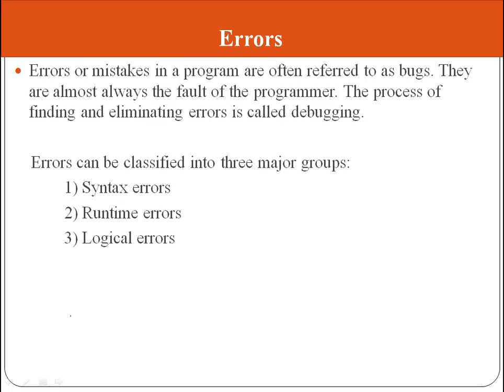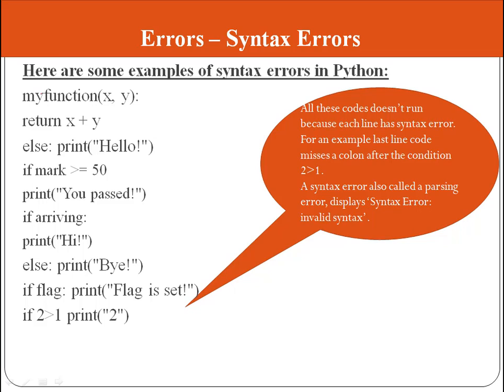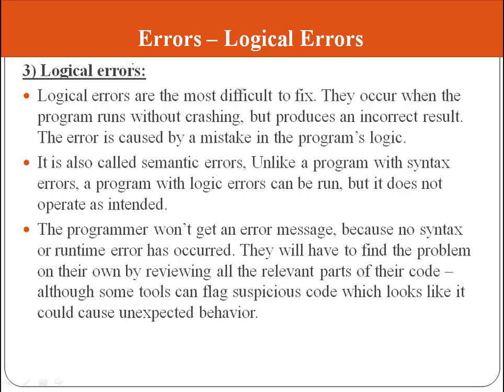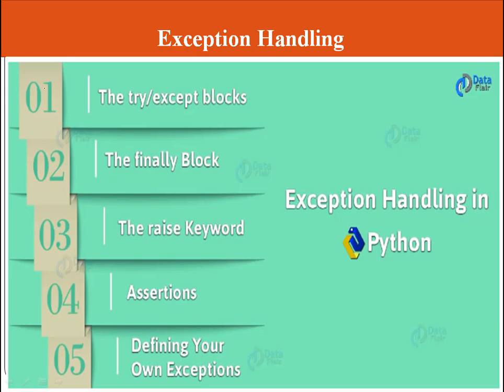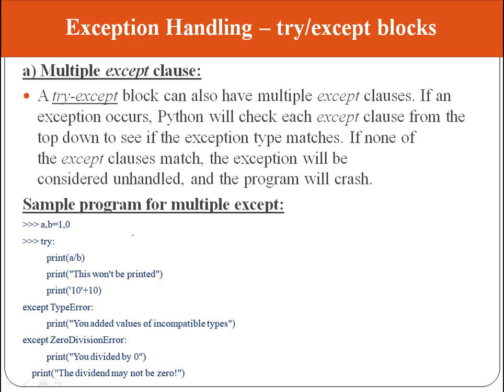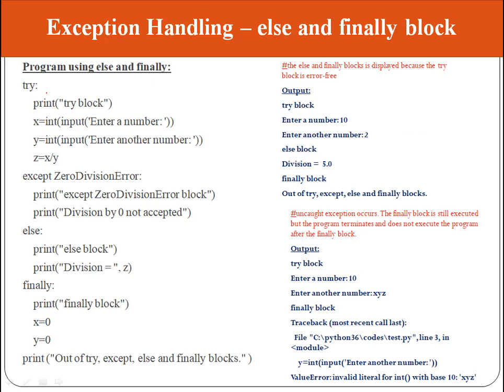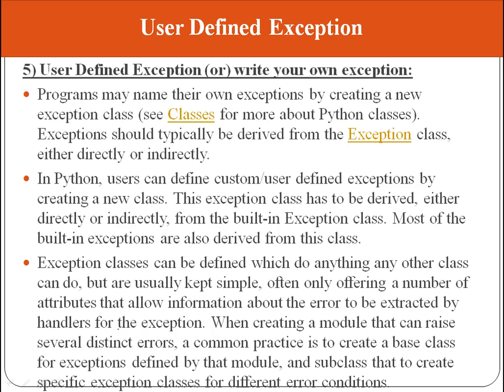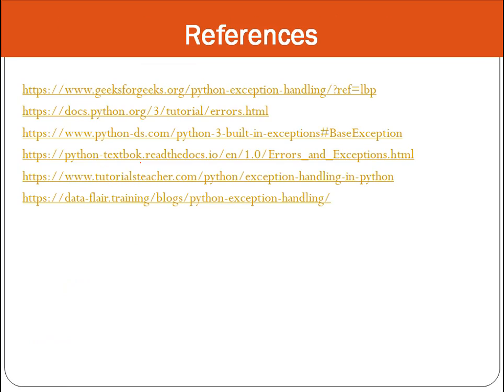Exception Handling in Python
This session covers following topics -
Errors
 1) Syntax error, 2) Runtime error, 3) Logical Error
Exception Model
Exception Handling - Try-except blocks
  a)multiple except clause
  b)Single except to handle multiple exception
  c)generic except after all excepts
Exception Handling - Else and finally block
Raising Exception
Assertions
User defined Exception(writing your own exception)
Exception Hierarchy – Built in exceptions, sample code